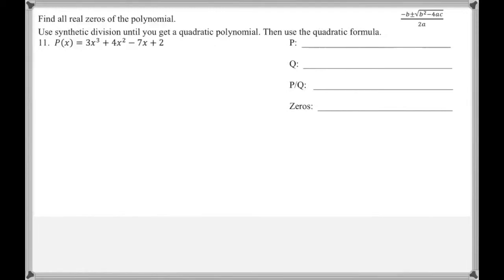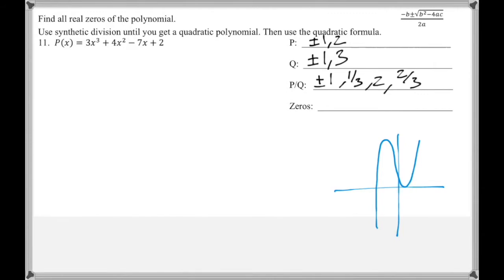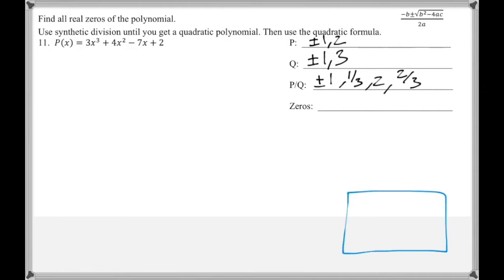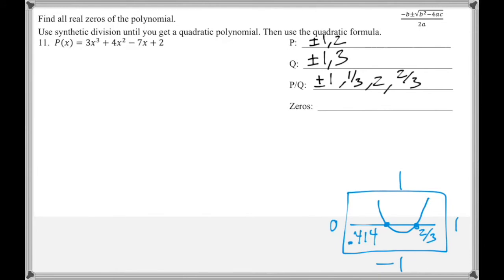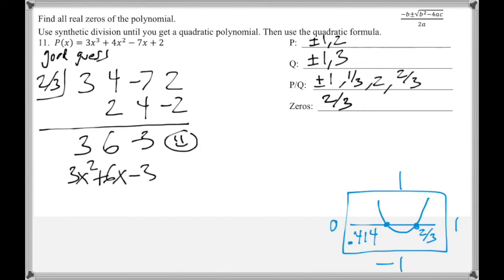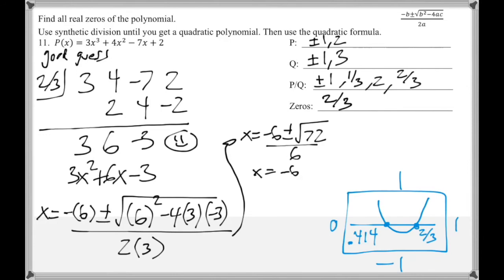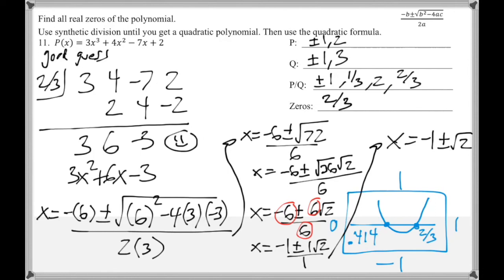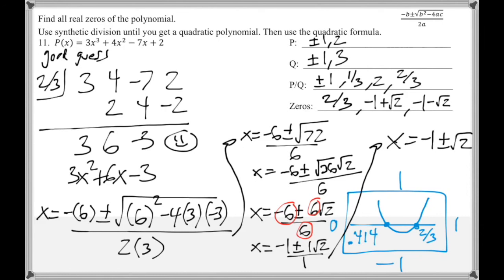Math 151 : 3.6 #11 (PreCalculus Tutorial : Zeroes Of Polynomials)